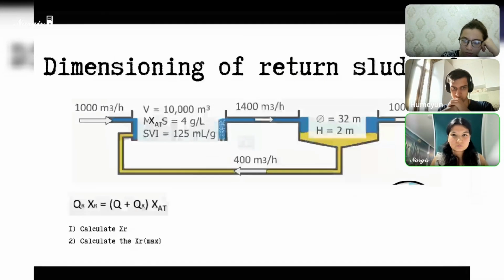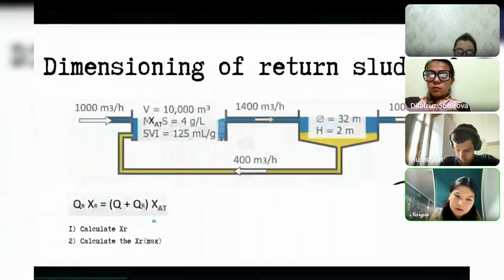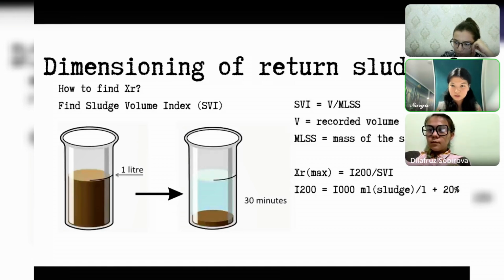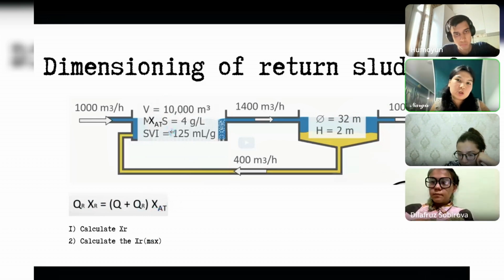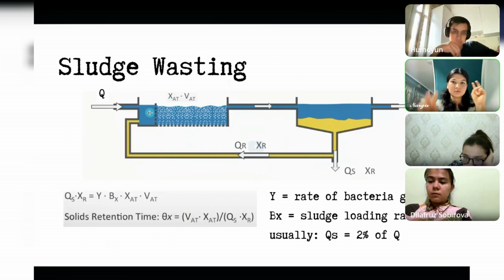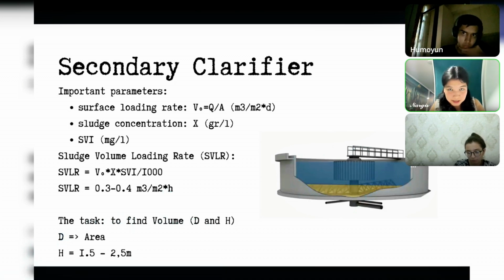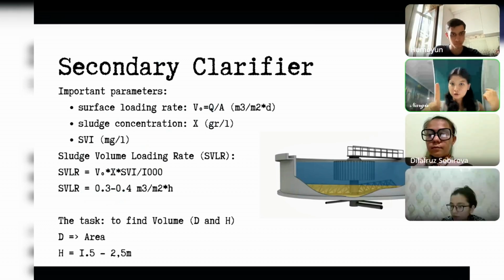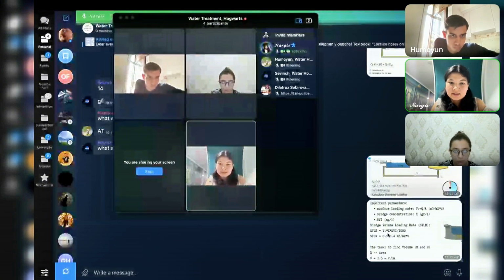Introduction to Biological Treatment - Part 2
Building on the previous lecture, we examined different types of biological reactors and flow configurations used in treatment plants. We focused on aerobic and anaerobic systems, and students discovered how nitrification and denitrification help reduce nitrogen pollution in treated water.